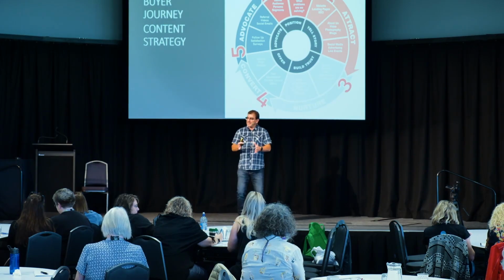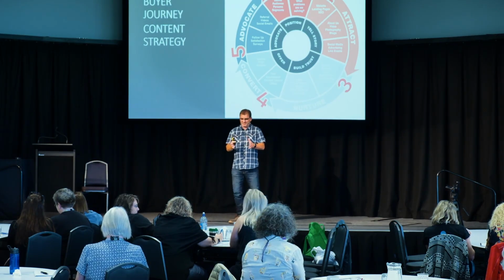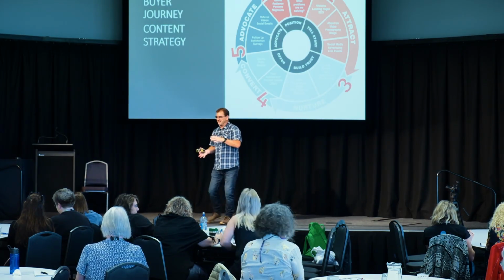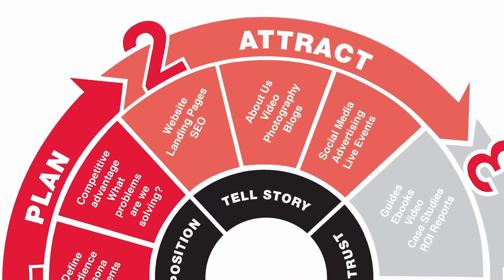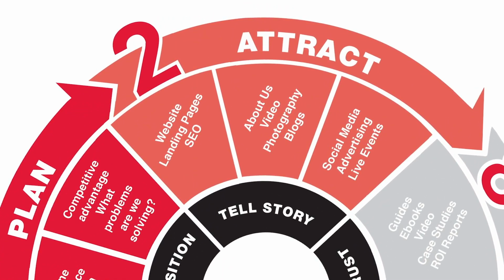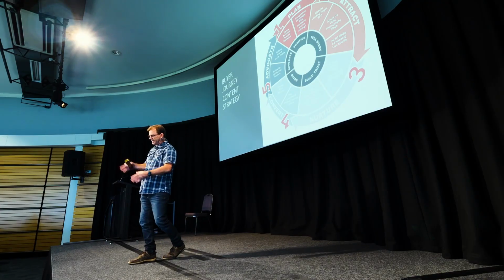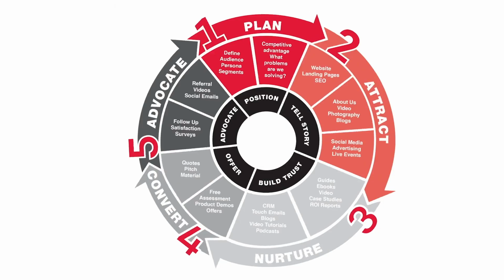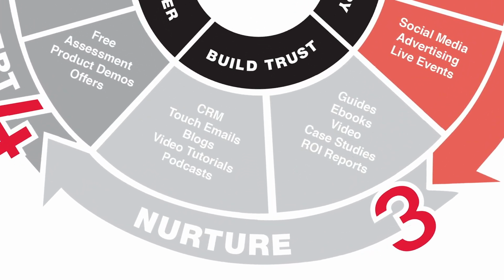Quest Talks Ep.18 – Buyers Journey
We’ve entered the buyer’s journey — where attention is earned, not bought.
In this episode, Quest founder Hamish Lowry shares Changing the Customer Conversation — why mass marketing no longer cuts through, and how businesses need to rethink the way they connect.
The shift? Becoming more human.
The advantage? Storytelling that actually resonates.
Hamish breaks down channel strategies and how to craft campaigns that meet customers where they are — and move them.